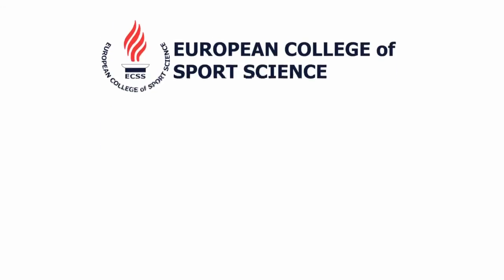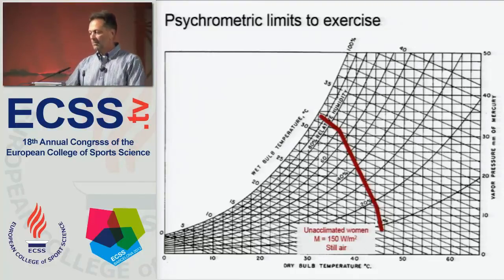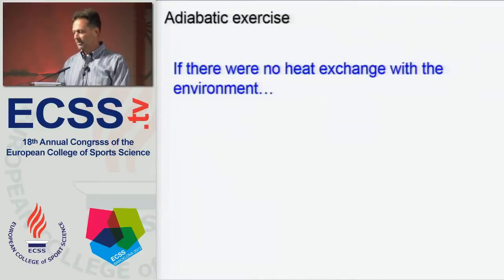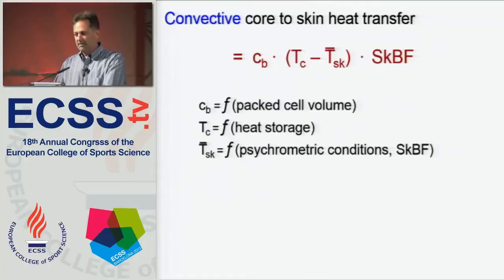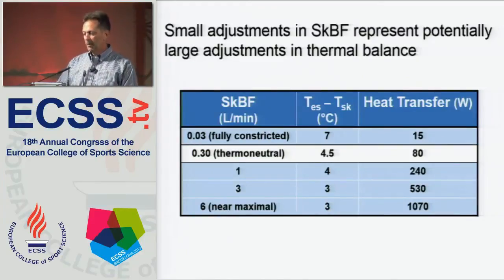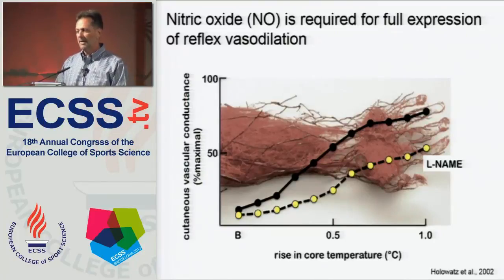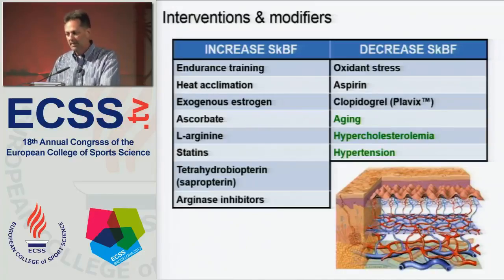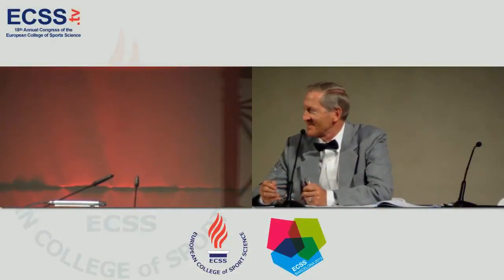Exercise - Thermoregulation - INTERNAL HEAT TRANSFER IN EXERCISING HUMANS, Kenney, W.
18th annual ECSS Congress Barcelona/Spain, June 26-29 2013

Internal Heat Transfer in Exercising Humans

Kenney, W.

The first in a sequence of two presentations, this invited lecture discusses metabolic heat (M) generation and its requisite transfer
from working muscle to the skin. M can be extremely high in exercise, sport, and work scenarios due to intensity of effort and
inefficiency of external work produced. Adiabatic exercise would limit exercise duration to minutes in most circumstances, illustrating
the need for convective transfer of heat to the skin. Convective heat transfer is a function of (1) specific heat of blood, (2) the
core-to-skin temperature gradient, and (3) skin blood flow, and only the latter is physiologically regulated. Active cutaneous
vasodilation involves sympathetic cholinergic co-transmitter release. Further, nitric oxide (NO) bioavailability is a downstream
requirement for full reflex cutaneous vasodilation. In older exercising subjects, as well as those with vascular dysfunction
(hypertension, hypercholesterolemia) NO-mediated dilation is reduced, with the potential consequence of attenuated heat loss.

European Database of Sport Science (EDSS)